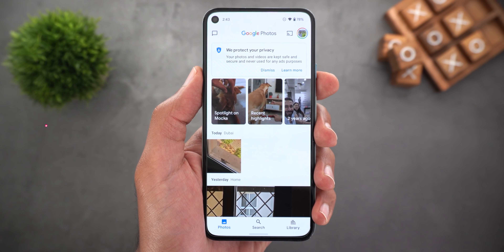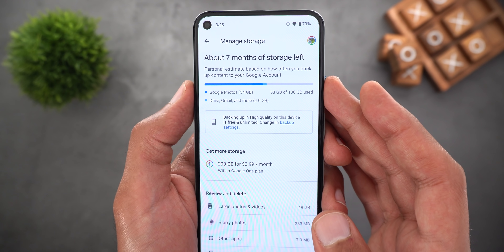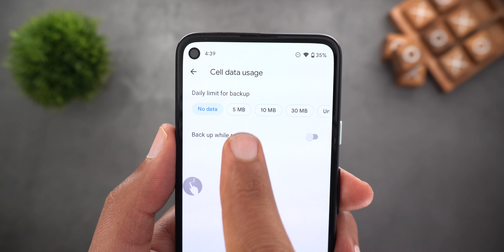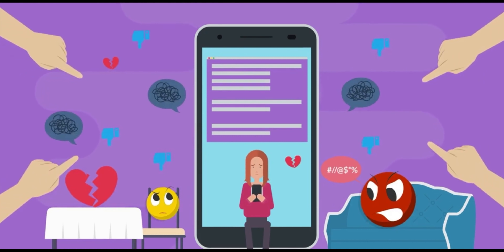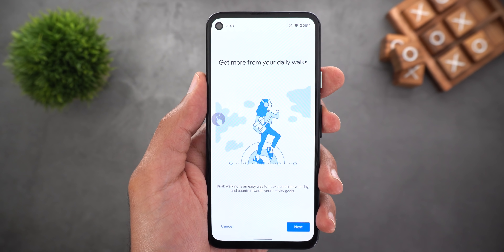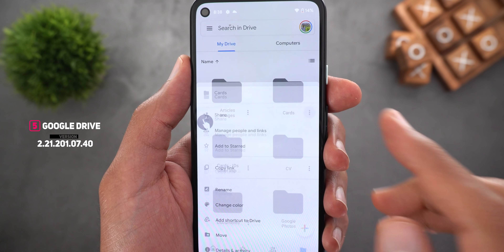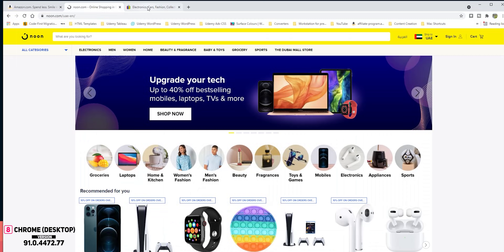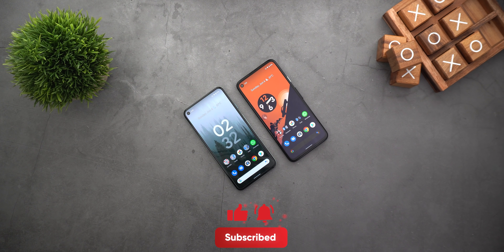Google Apps Updates - W1 June 2021 - Google Fit Paced Walking, Google Photos Manage Storage & More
Wallpaper Names: Orange Car, Verdant & Stock 12)
Features discussed in this episode:

Google Photos:
- Markup tool got it's own tab in photo editor.
- Google Photos "Manage Storage" tool.
- Set daily limit for cellular data backups.

Google Assistant:
- Detecated menu for photos.
- New larger text replacing speech bubbles

Google Fit:
- New guided pace walking activity (Walk on the beat).

Gmail:
- Set profile picture from within Gmail

Google Drive:
- Change folders color.

Google App(iOS):
- Add background for Google search widgets on iOS.

Google My Activity Page:
- Add extra verification before showing your activity.

Google Chrome:
- Ability to set a name for open windows.
- Chrome reading list.
- Chrome new PDF viewer.
***Time Codes***
0:00 - Intro
0:18 - Google Photos
3:33 - Google Assistant
5:43 - Google Fit
7:19 - Gmail
7:33 - Google Drive
7:53 - Google App (iOS)
8:17 - Google My Activity Page
9:00 - Google Chrome
10:21 - Outro
Keywords & Tags

google fit paced walking, Google fit guided paced walk, google fit brisk walk, set a pace for your walks, google photos manage storage, google photos storage manager, google photos storage management tool, google photos new markup tool, google photos daily backup limit, google assistant redesigned speech bubbles,, google chrome name window, google chrome new pdf viewer, google chrome reading list feature,